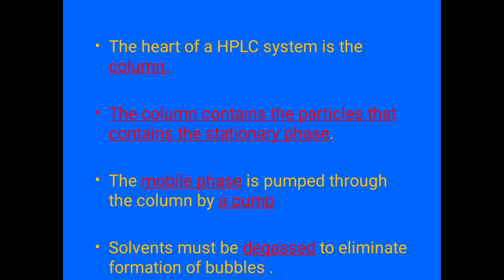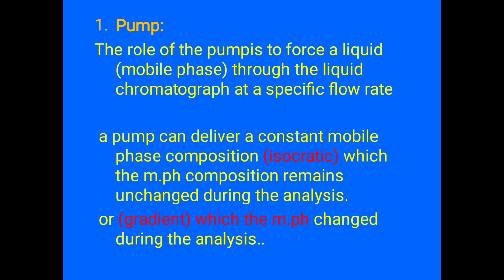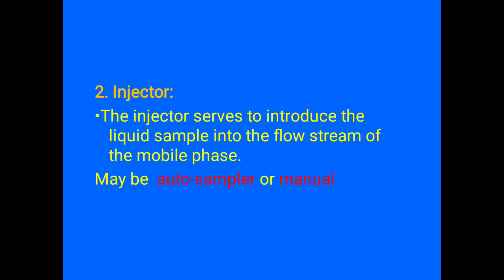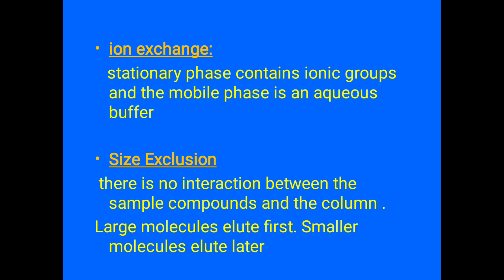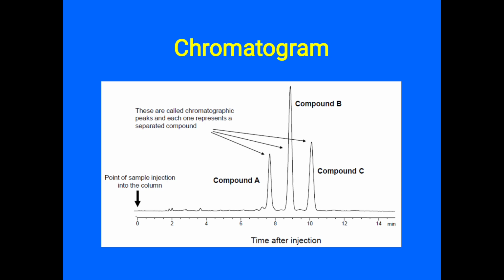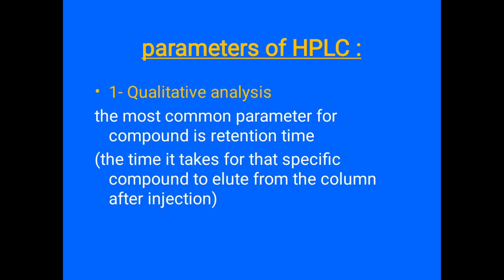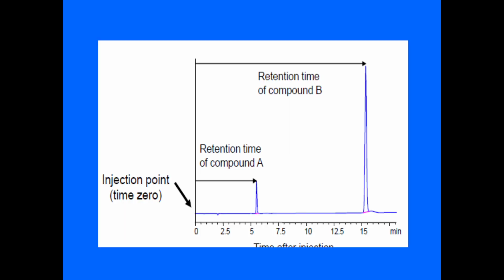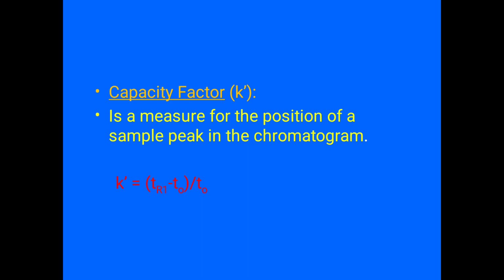Basically training of HPLC part 1